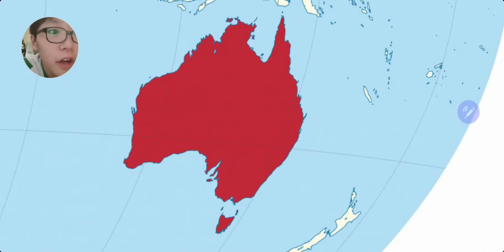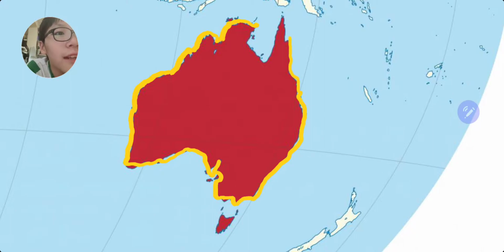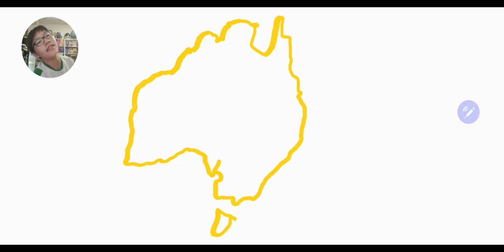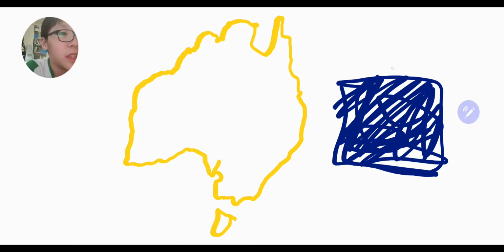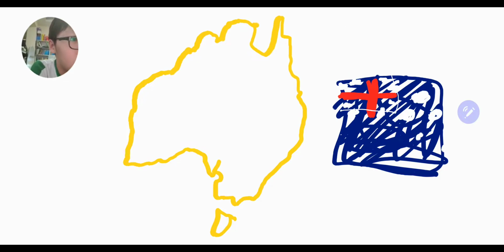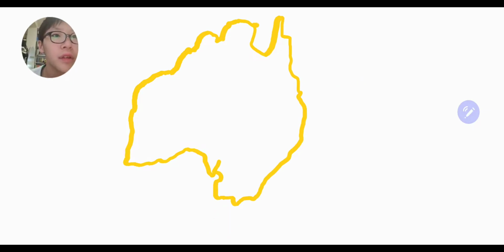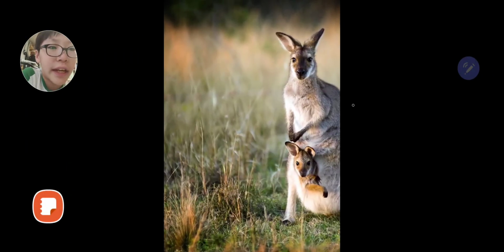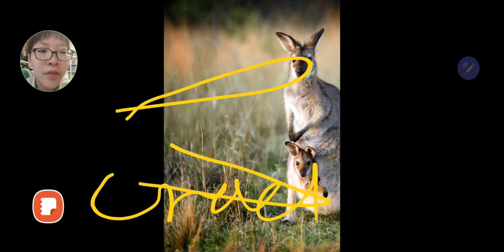한션 Sean :ABOUT《AUSTRALIA》(DARK SEAN) ; BGK of [MAGIC TREE HOUSE] #20《DINGOES AT DINNERTIME》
※ ABOUT 《AUSTRALIA》(DARK SEAN)
; BACKGROUND KNOWLEDGE of [MAGIC TREE HOUSE] #20《DINGOES AT DINNERTIME》

• The History and Geography of Australia 🇦🇺
1. The Origin
2. Captain Cook and The Colony
3. WW II
4. Modern Day
5. Animals
6. Announcements